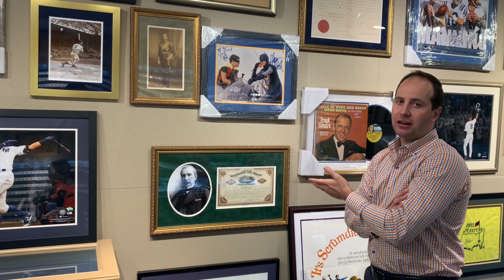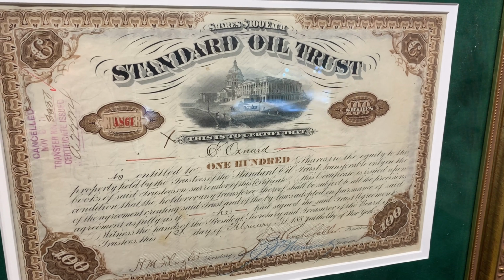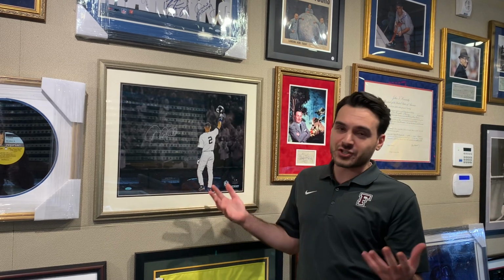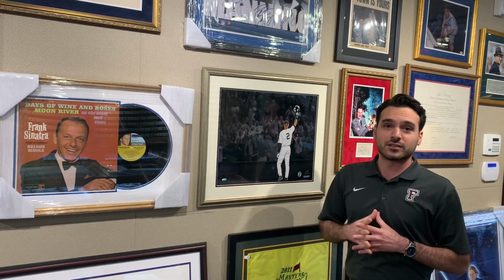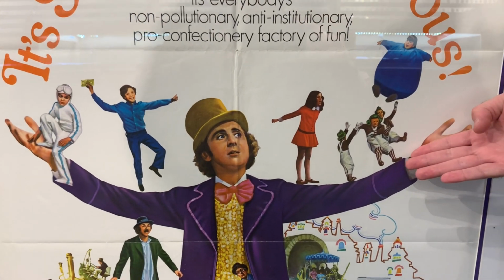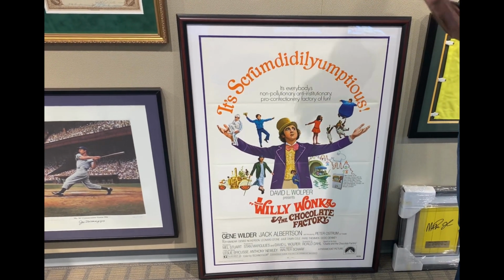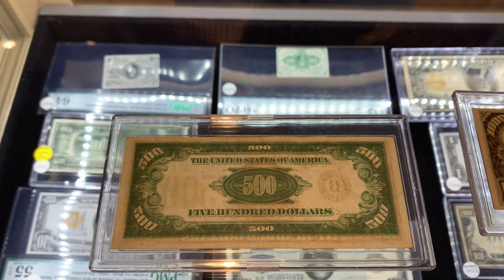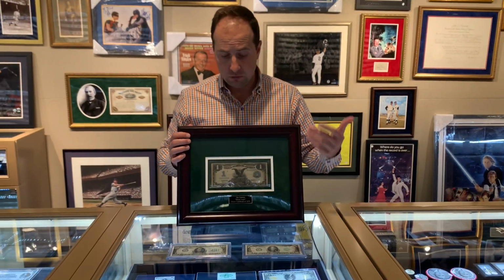VIP Exclusive Video! June 26, 2021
Want to join the Brigandi VIP Collector Club? Every week, we send our VIPs exclusive products at discounted prices. These items are brand new inventory and not listed on our website. Please note, we reserve space in the VIP Club for our top clients.